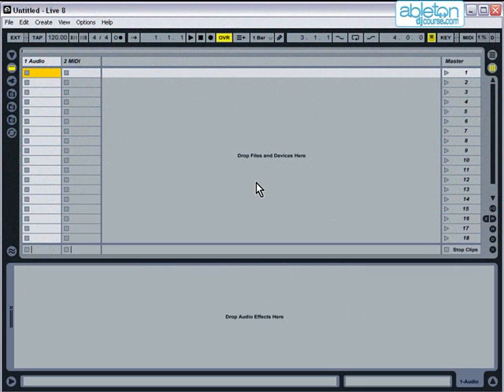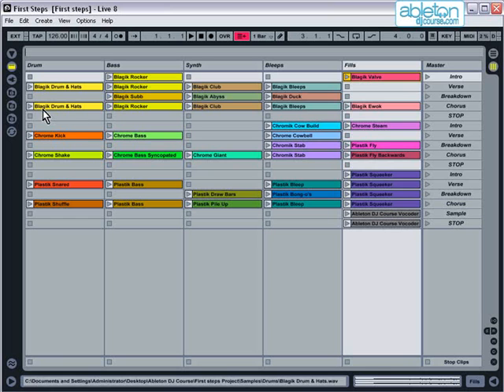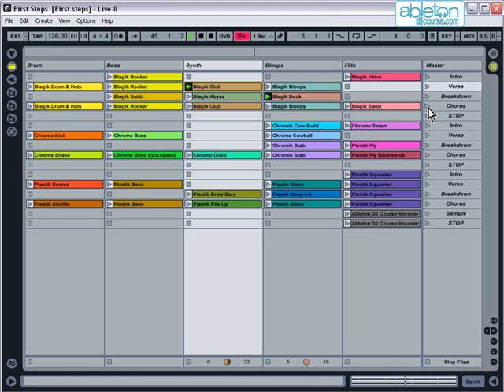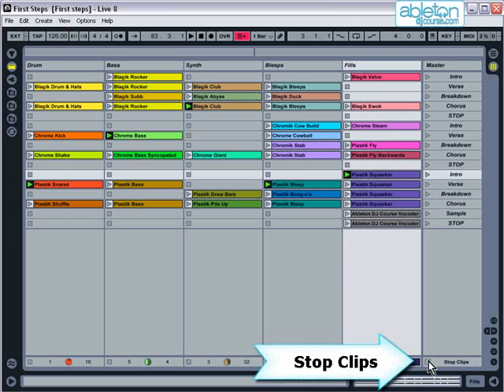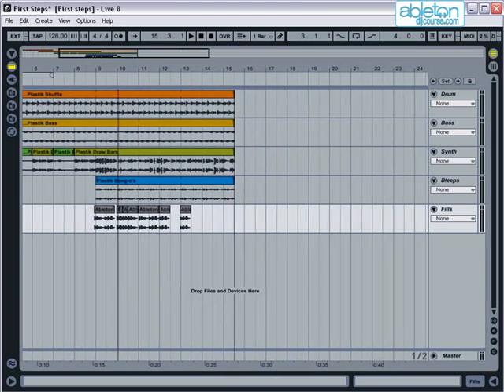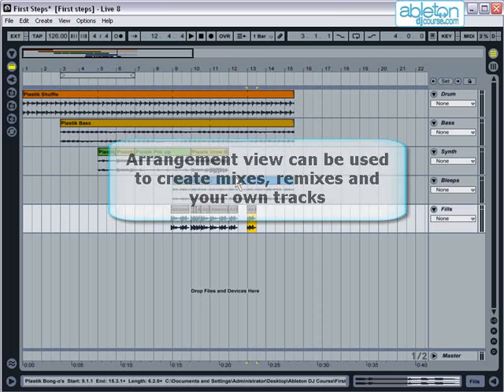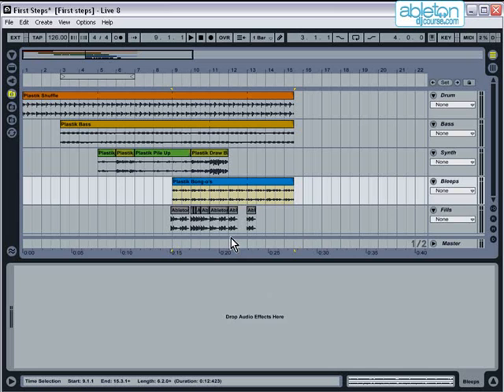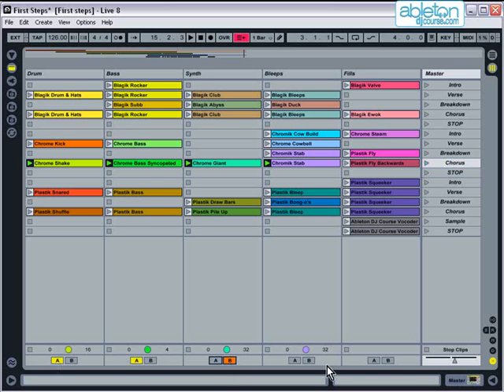Ableton Live for beginners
In this tutorial we will examine:

Open set, tracks, session view, launching clips, scenes, arrangement view, editing, when to use each view, tour of screen, effects, crossfader.